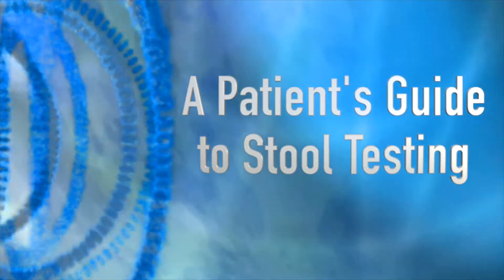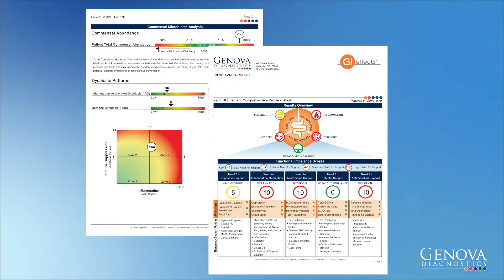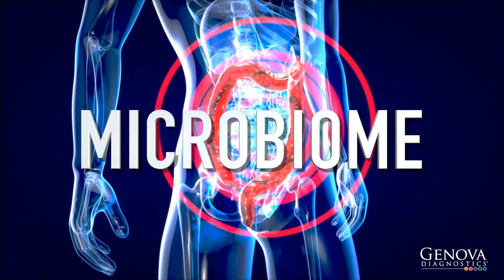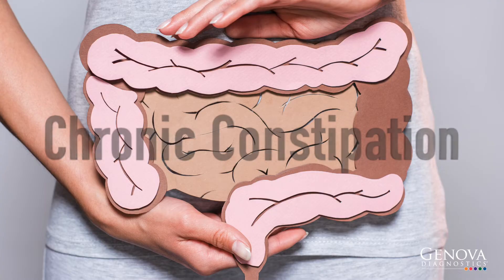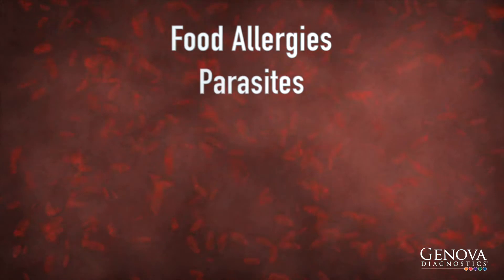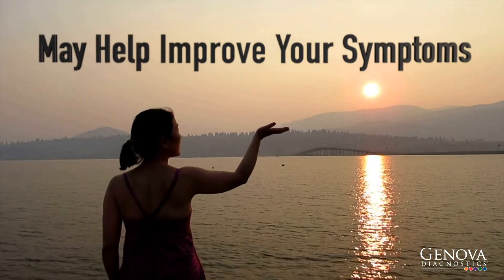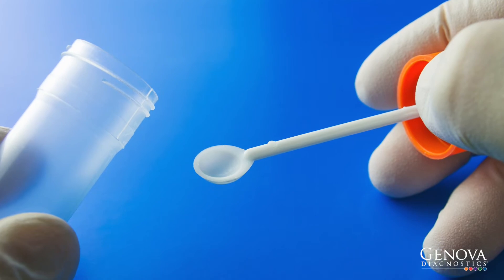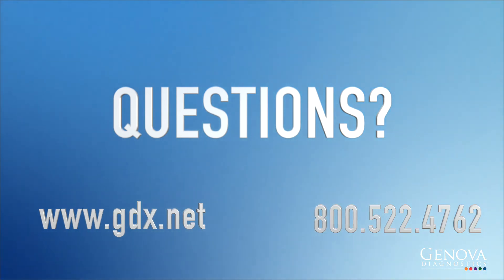A Patient's Guide to Stool Testing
Overview for patients who may be performing a Genova Diagnostics stool test. In this video, the patient will learn about GI symptoms, IBS, the Microbiome, and the Benefits of Genova's testing.